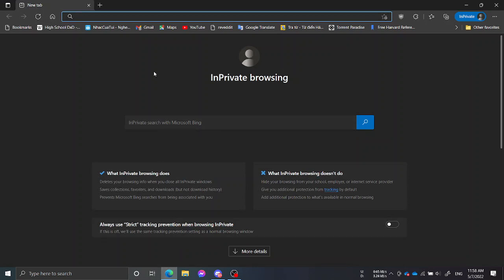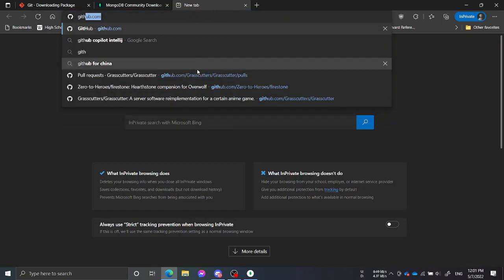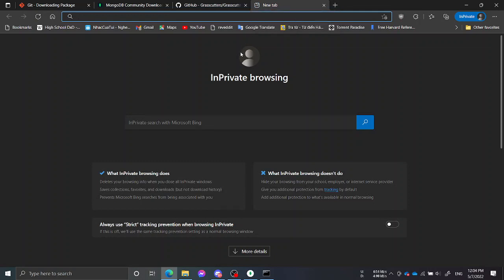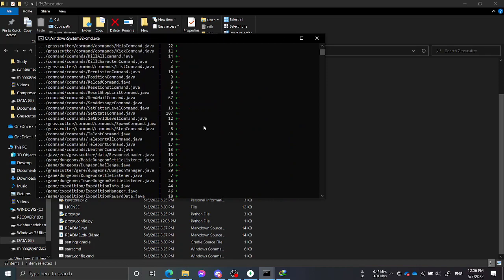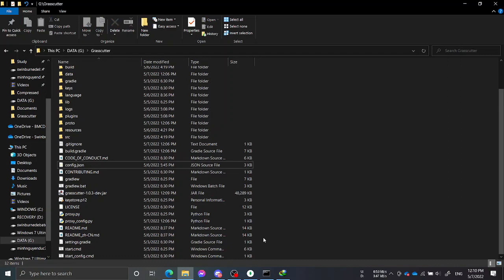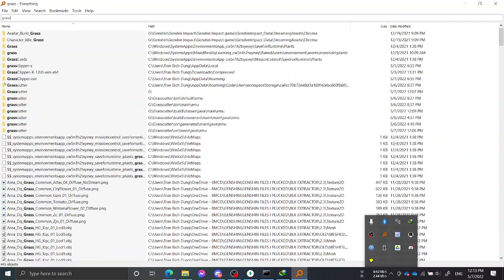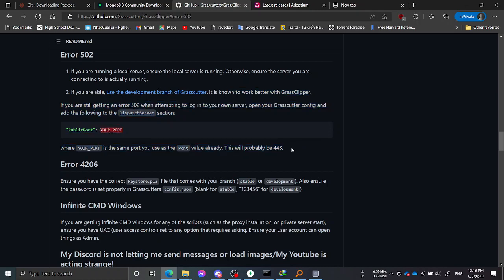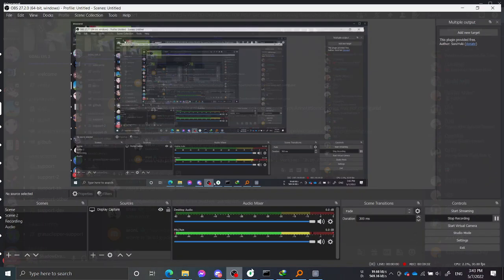A brief guide on how to host a private server for "a certain anime game"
I'll not be referring to any links here because it might increase the chance of those repos being DMCA'd. You can hand-type the link yourself, search on GitHub or search on Google to find them.